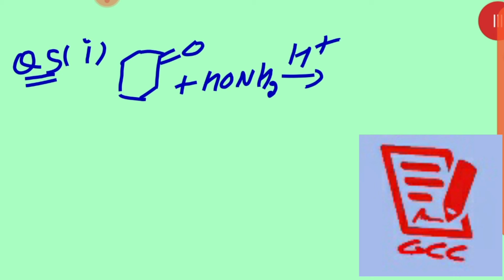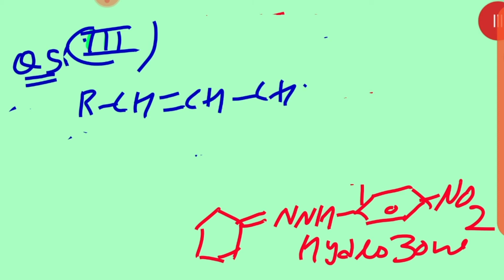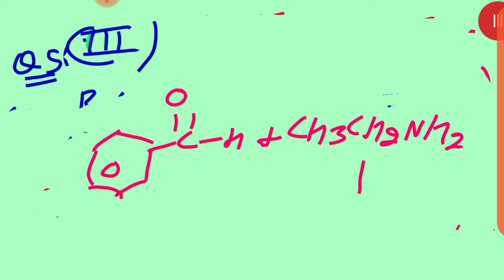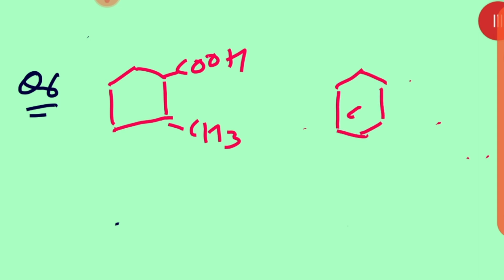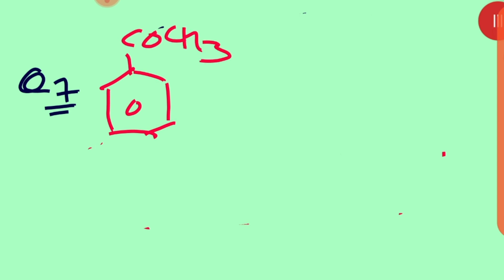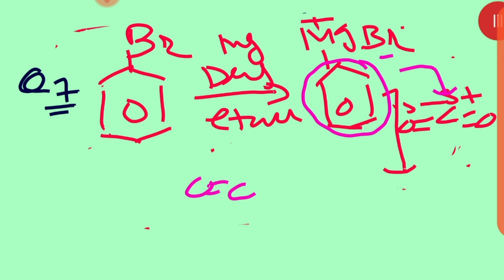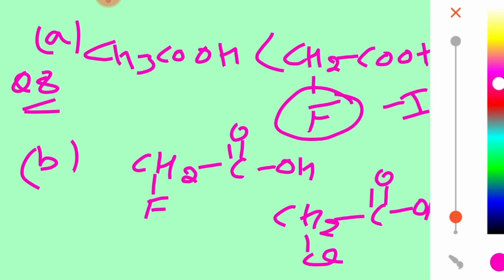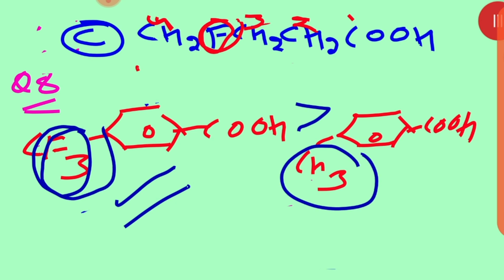NCert Intext unsolved Question and,ketone,carboxylic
5,6,7,8 Question
class-xii
chemistry